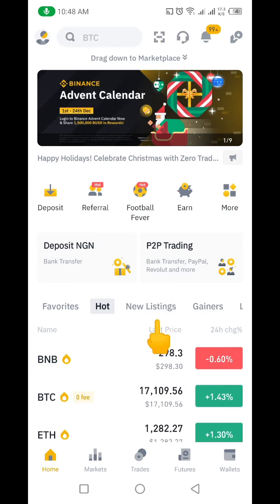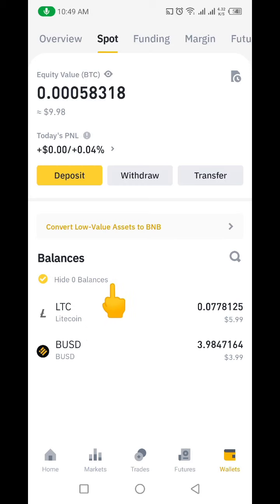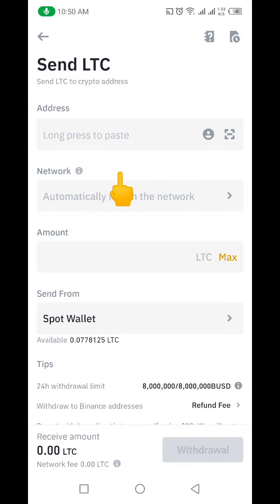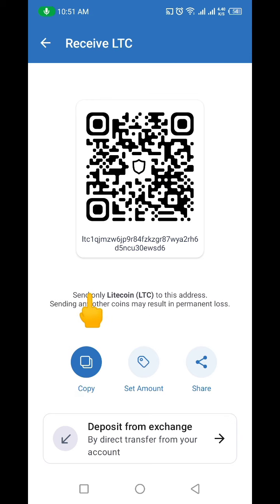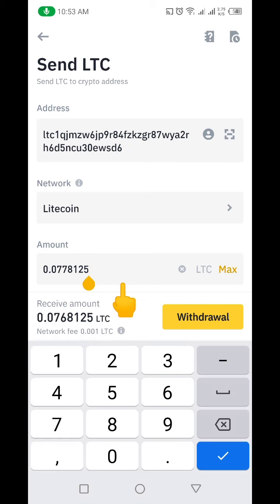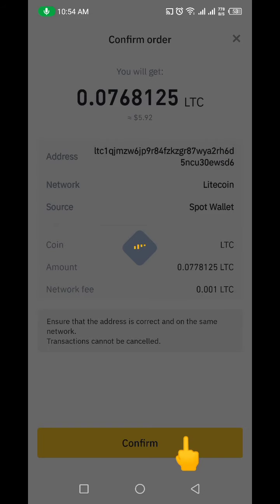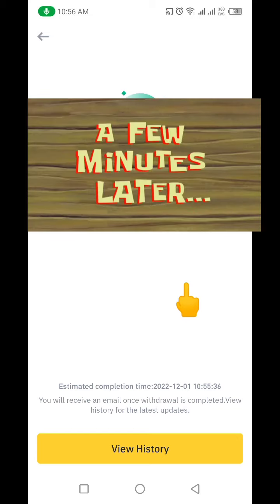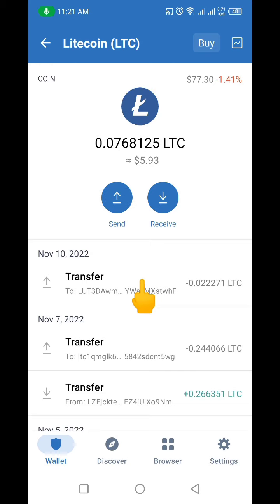How To Transfer Crypto From Binance To TrustWallet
In this video, I talked about how you can transfer your coin from your Binance wallet to your Trust wallet account.

I practically showed the step by step you need to follow to get the transfer done successfully.